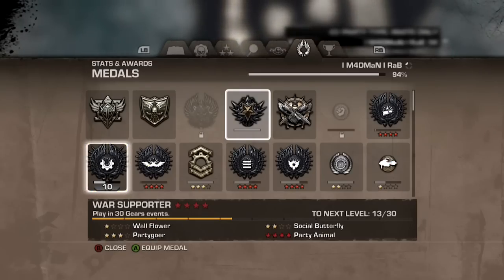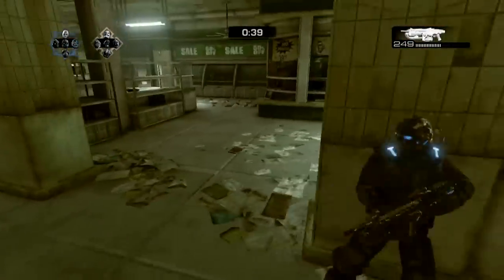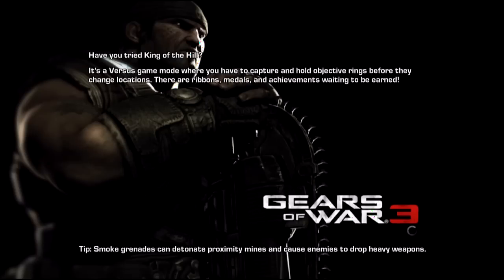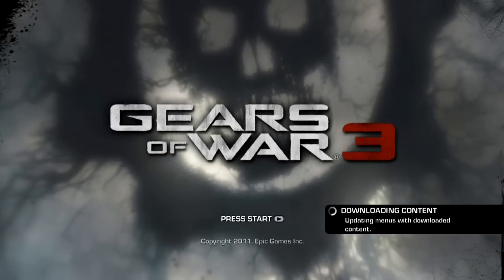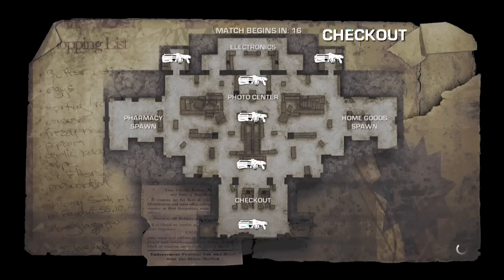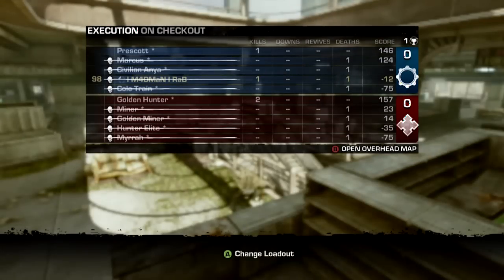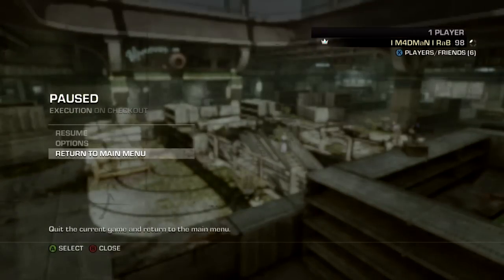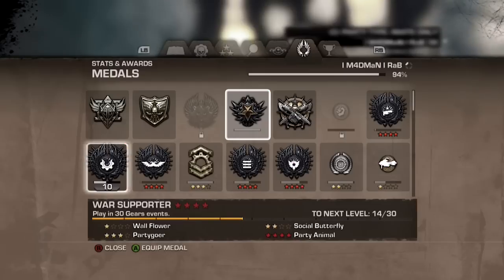PATCHED [Update] War Supporter Glitch Guide - Gears Of War 3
IF ANYONE NEEDS HELP REGARDING WHAT EVENTS THEY HAVENT GOT GO TO THIS LINK!

Hey guys here Is an update on how to get the war supporter glitch to work. A lot of people were still having problems so I hope this video clears that all up. If you like my videos please do thumbs up I really appreciate it, madmanRAB